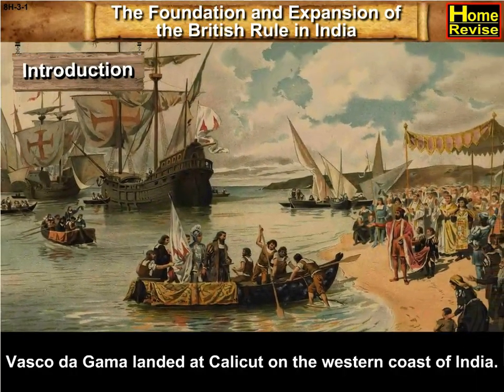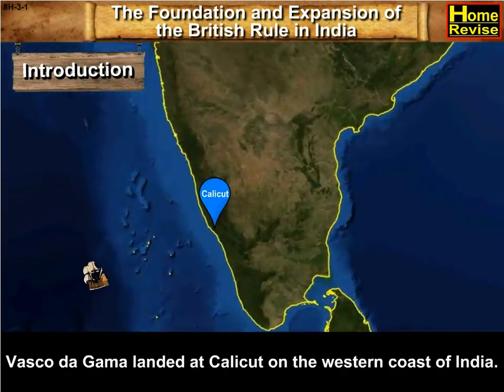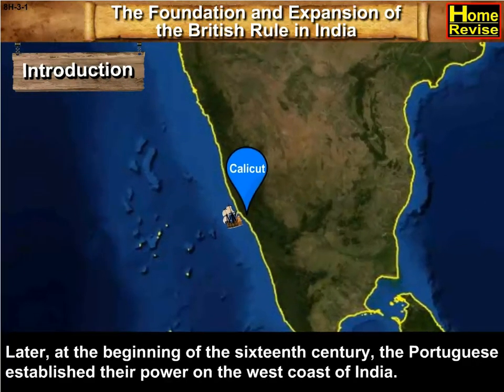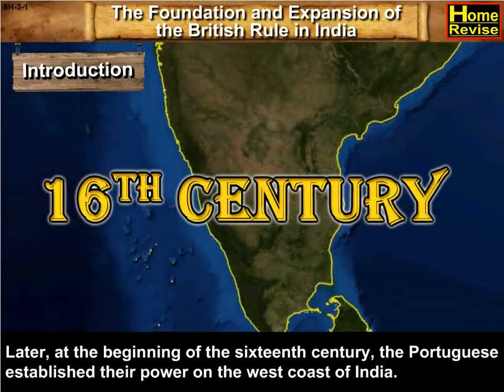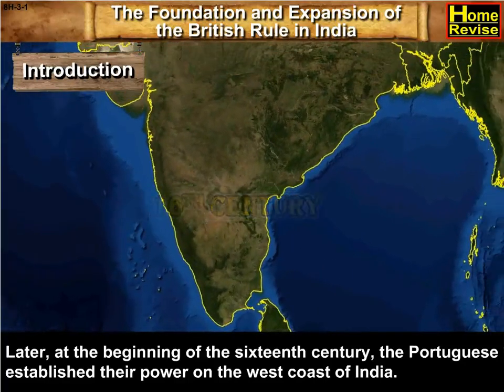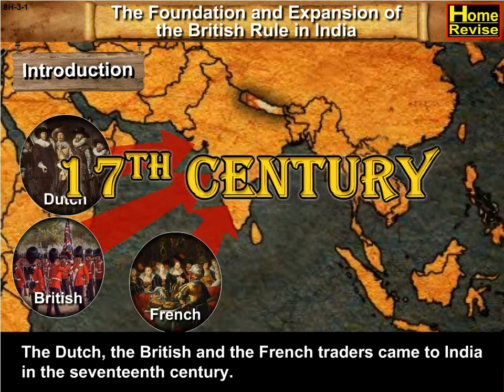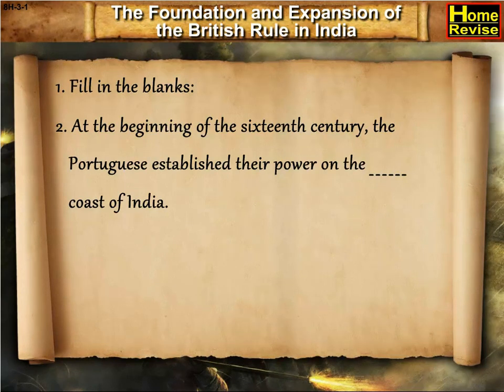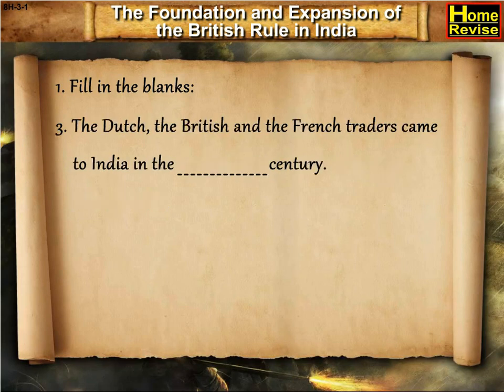The Foundation & Expansion of the British Rule